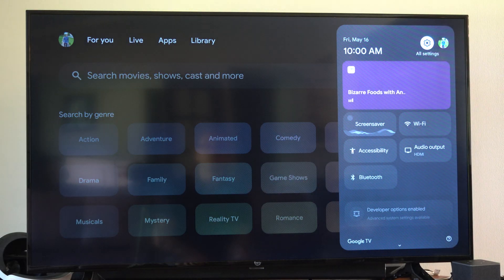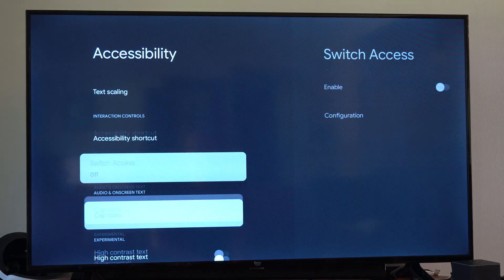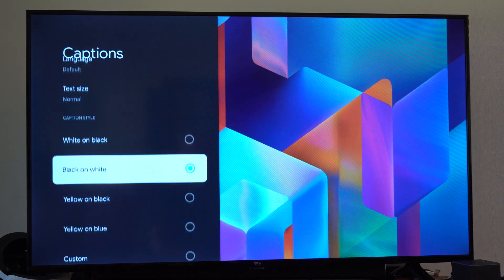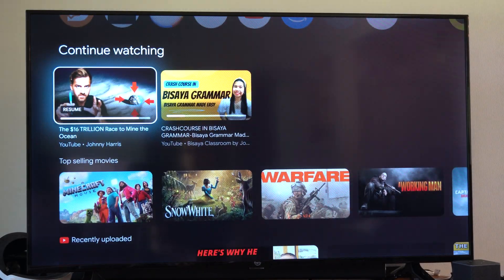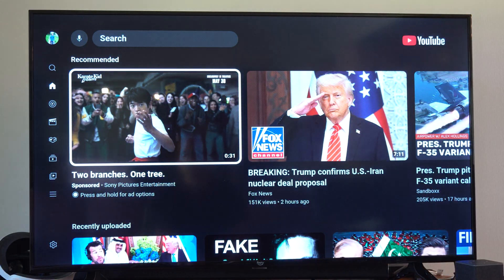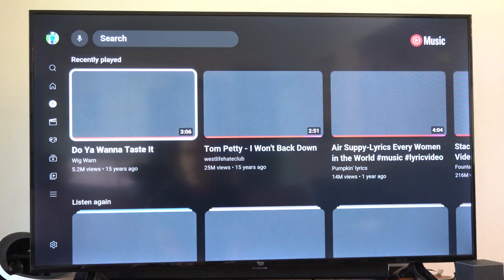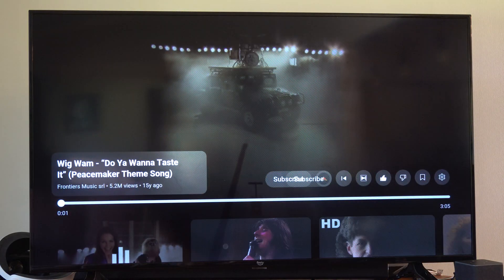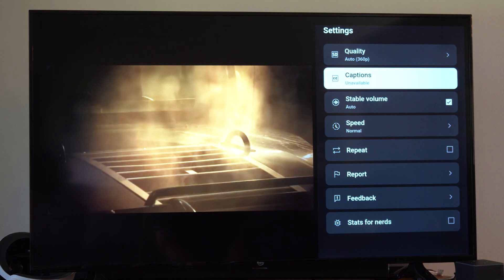How to Turn Off Subtitles on Chromecast (Google TV)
To use your phone as a remote for a Chromecast (with Google TV or older models), you can utilize the Google Home app or specific streaming apps. Below are the steps for both iPhone and Android devices.

For Chromecast with Google TV
Install Google Home App:
Download the Google Home app from the App Store (iPhone) or Google Play Store (Android) if not already installed.

Ensure Network Compatibility:
Confirm your phone and Chromecast are connected to the same Wi-Fi network.

Select Your Chromecast:
Find your Chromecast device on the home screen or under Devices (tap Favorites or Devices tab).

Access Virtual Remote:
Tap your Chromecast device in the app.
Look for the Open remote button (may appear as a remote icon or under device options).

The virtual remote interface will appear, allowing you to:
Navigate the Google TV interface (up, down, left, right, OK).
Access Home, Back, or Menu.

Control volume (if HDMI-CEC is enabled).
Use the on-screen keyboard for typing.
Activate voice search (tap the microphone icon).

Use the Remote:
Navigate the Google TV interface to select apps, play content, or adjust settings.

For example, open Netflix, search for a show, or go to Settings to pair a physical remote.

For Older Chromecast Models (e.g., 3rd Gen, Ultra)